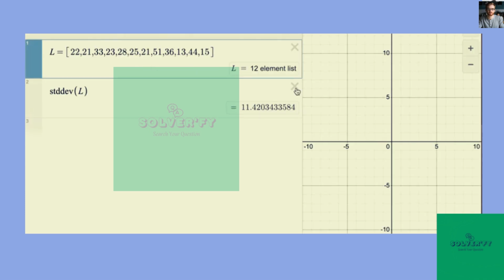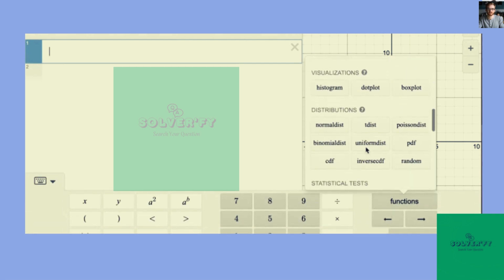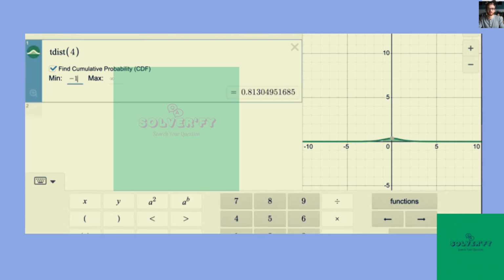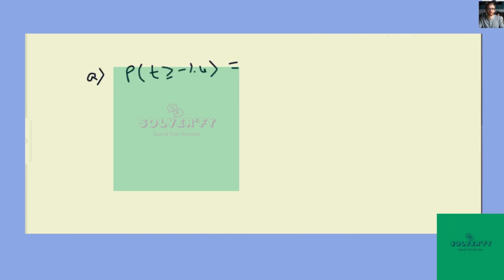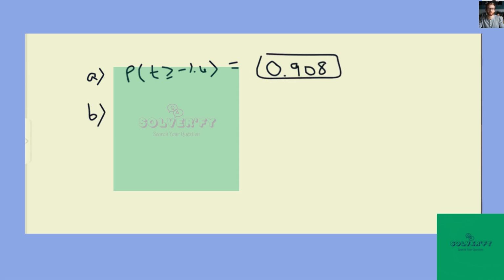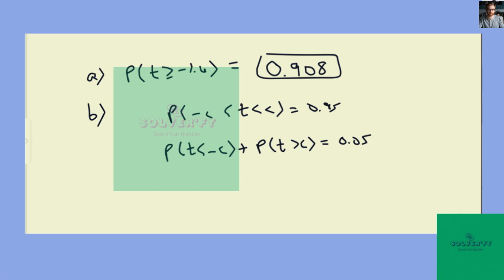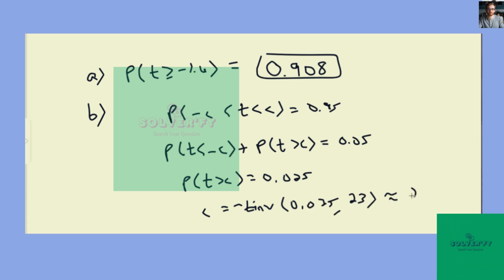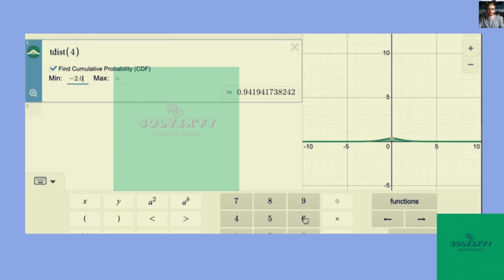[Math] Use the ALEKS calculator to solve the following problems. (a) Consider a t distribution with